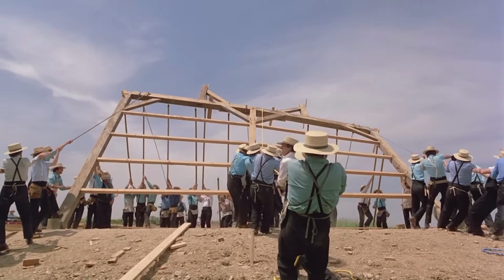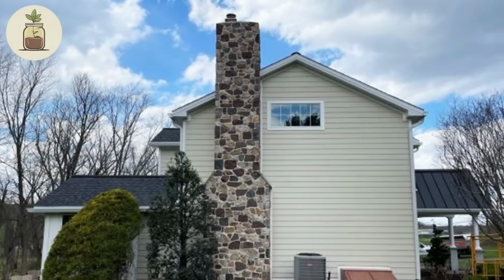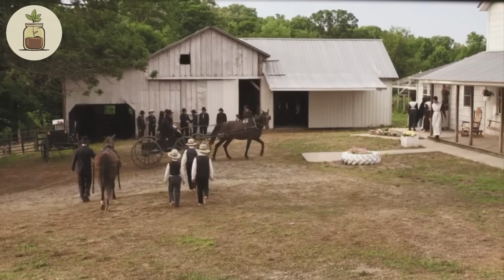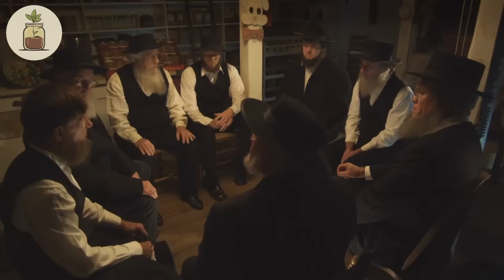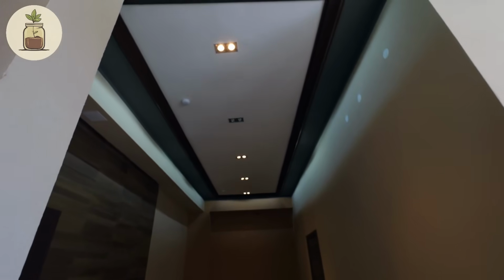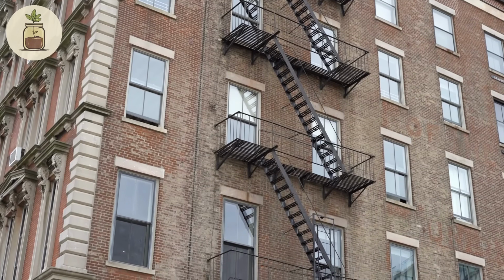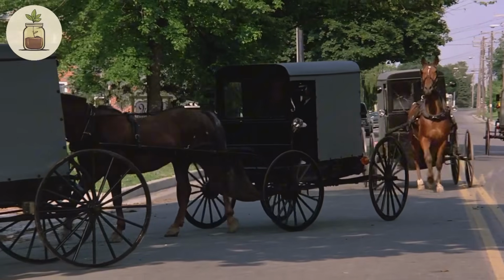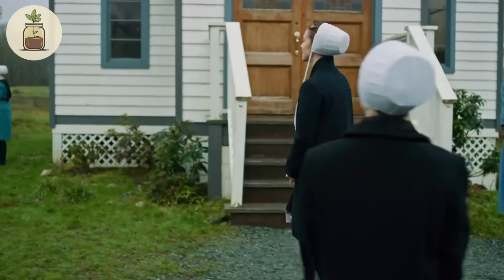Why Amish Build Homes Without Bricks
for recipes, guides, printables, and more.

Amish homes are built to last generations, and the materials they choose play a big part in that. Wood-frame construction over brick isn't tradition for tradition's sake, it comes down to cost, practicality, and durability.

In this video:
- Why wood-frame construction costs less and builds faster
- How timber framing holds up against the elements over time
- Insulation methods that keep wood homes warm without brick mass
- Repair and maintenance advantages of wood over brick
- Lessons homeowners can borrow for their own building projects

Whether you're building or renovating, these traditional building choices offer real lessons in cost-effective, durable construction.